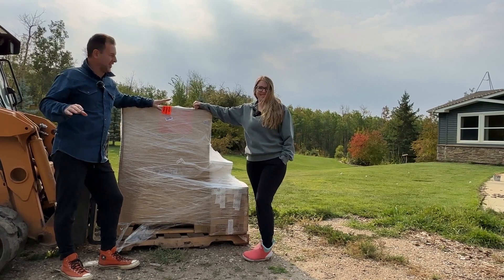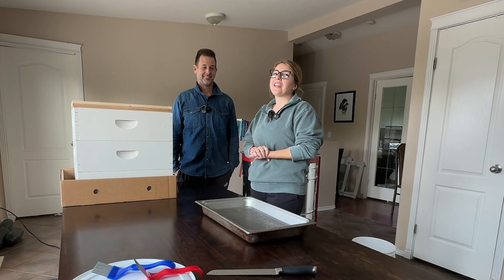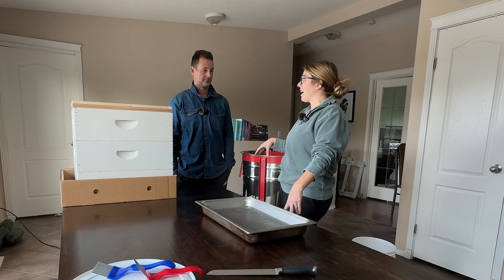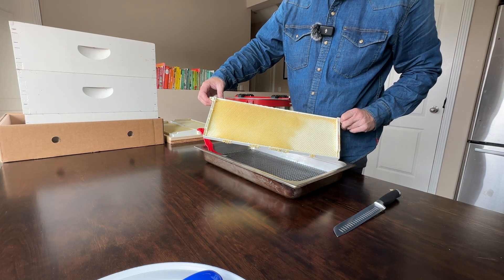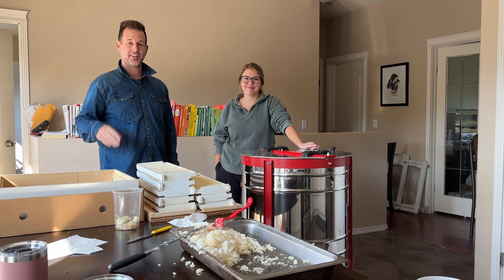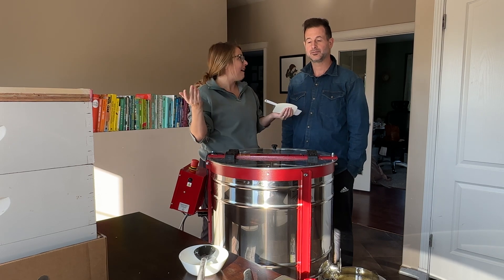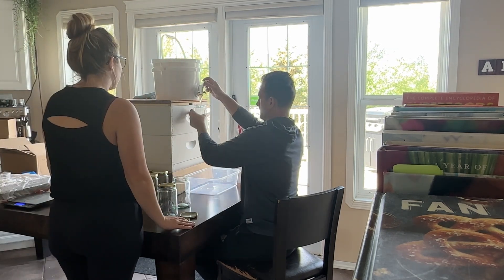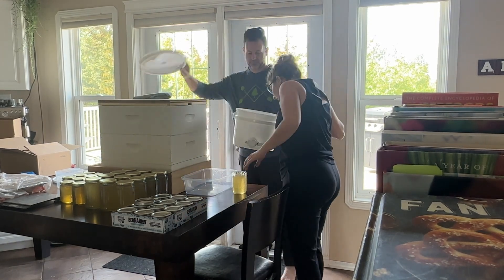First Year Beekeepers Honey Harvest | Harvesting Over 50LBS of PURE Honey From New Hives!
Most resources say that you shouldn't expect a harvest from your first year bee hives. Our bees determined that was a LIE!

Join us as we unpack our new Lyson honey extractor and begin the process of harvesting honey from our hardworking bees.